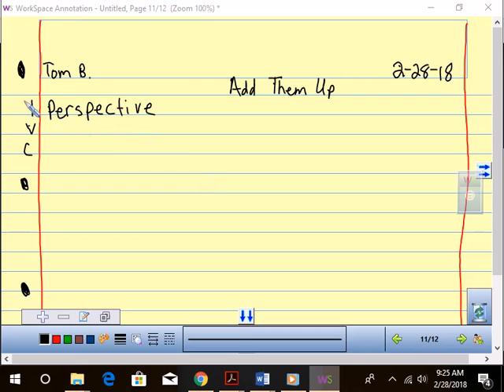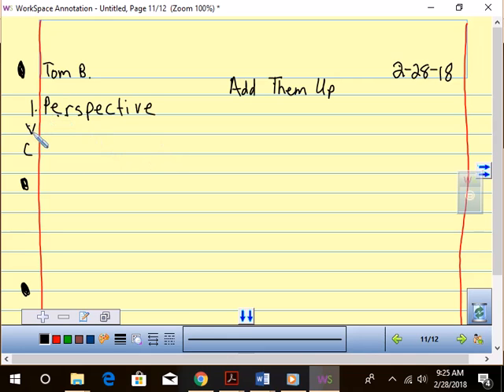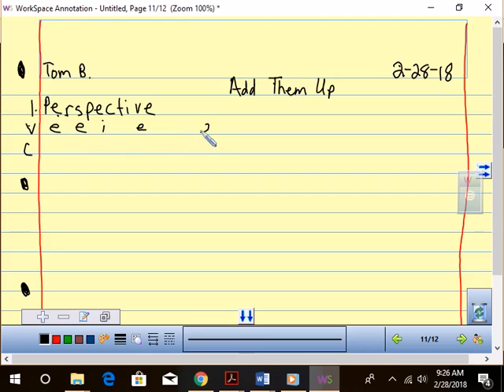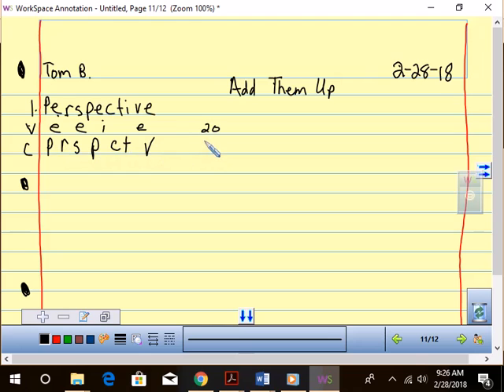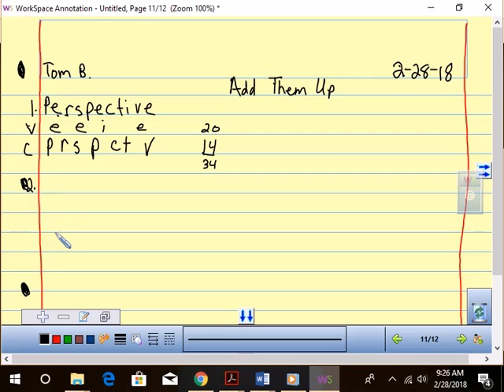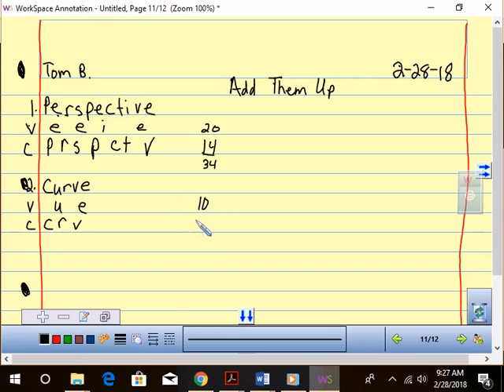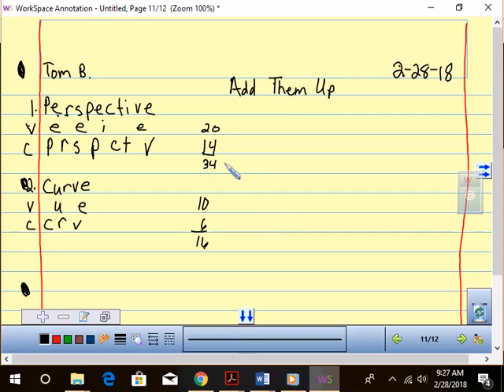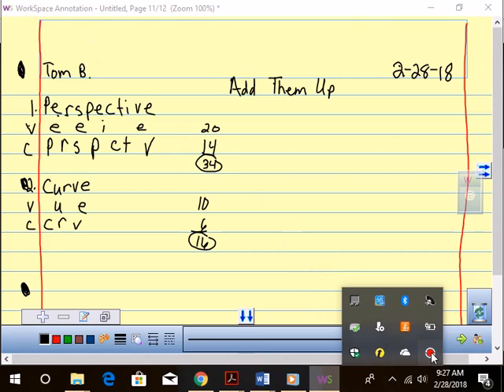Spelling Add Them Up